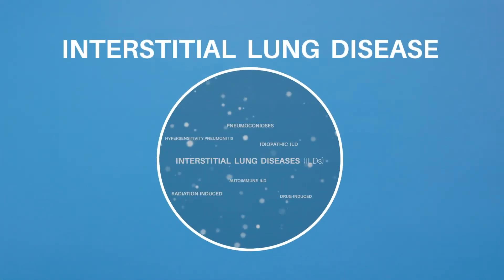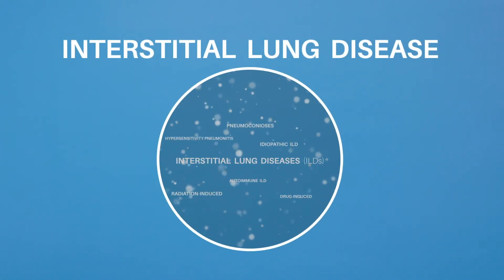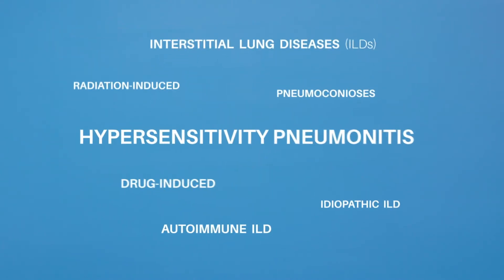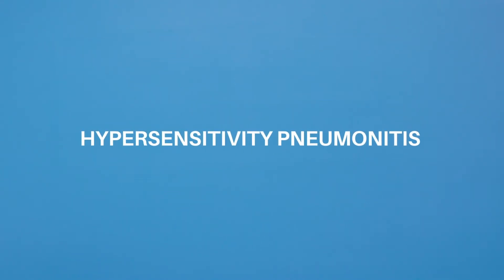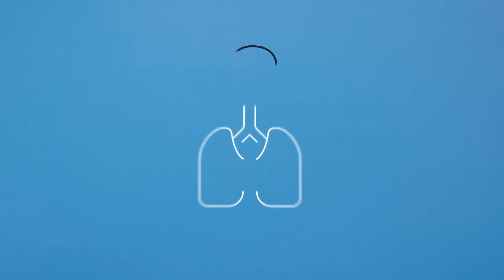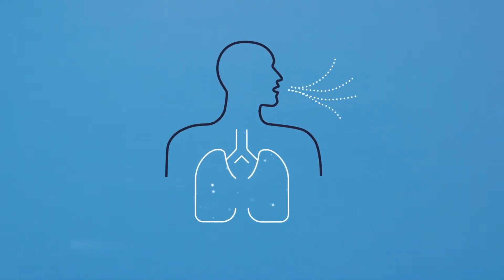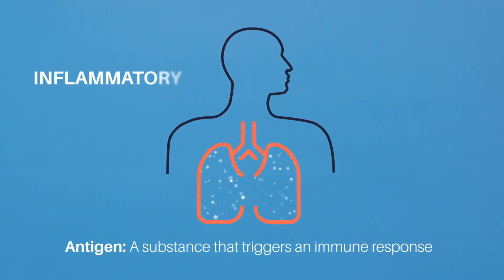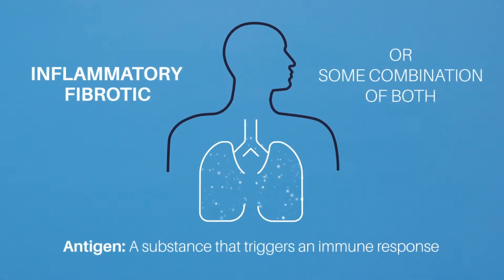Hypersensitivity Pneumonitis - Environmental ILD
Did you know that pet birds, mold in your home, and hot tub use are some of the exposures that can lead to hypersensitivity pneumonitis?

Pulmonologist Dr. Daniel Dilling of Loyola University Medical Center, a PFF Care Center site, explains that hypersensitivity pneumonitis (HP) is the subgroup of interstitial lung disease that results from the lungs’ reaction to an inhaled organic particle or antigen. This reaction can be inflammatory, fibrotic, or a combination of both.

A thorough history of environmental exposures such as home and workplace exposures is critical in the diagnosis of hypersensitivity pneumonitis.

Learn more about the symptoms, diagnosis, and treatments for hypersensitivity pneumonitis.

The Pulmonary Fibrosis Foundation (PFF) offers essential programs and resources for people with pulmonary fibrosis. The mission of the PFF is to mobilize people and resources to provide access to high quality care and to lead research for a cure so that people with PF will lead longer, healthier lives.

This video is protected by U.S. and International copyright laws. Reproductions and distribution of this presentation without written permission from the Pulmonary Fibrosis Foundation is prohibited.